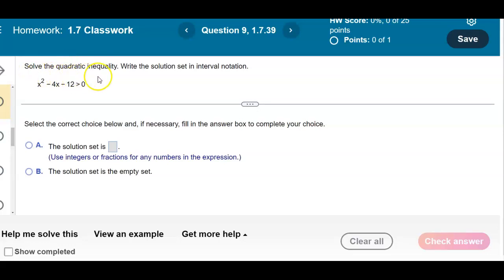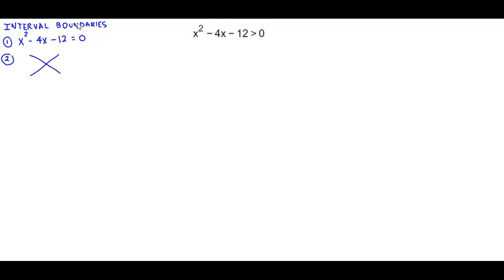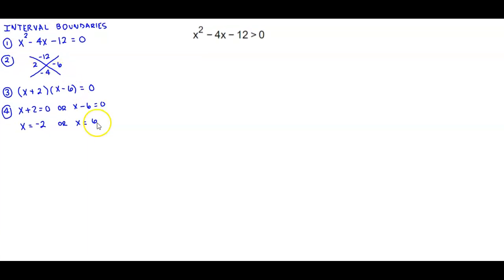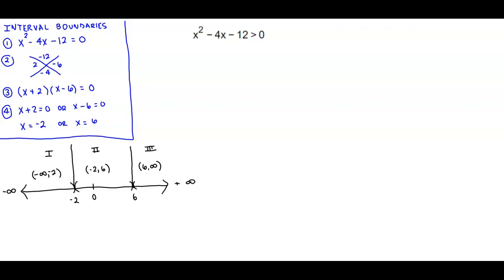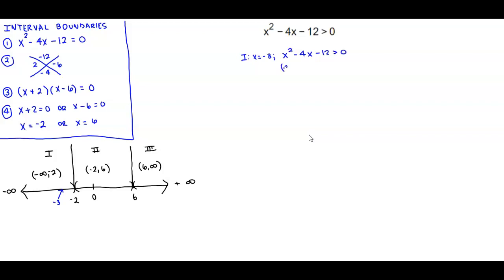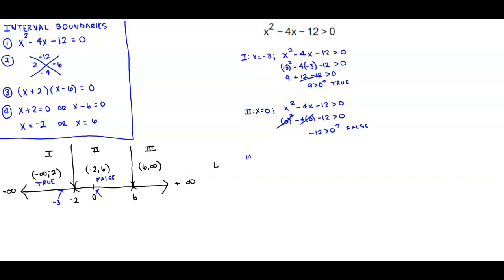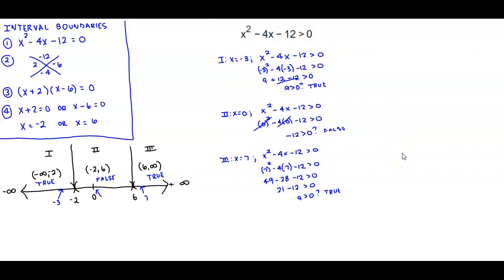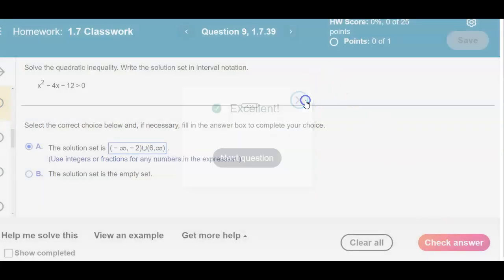Math 12 1.7.39 Solve the quadratic inequality. Write the solution set in interval notation.